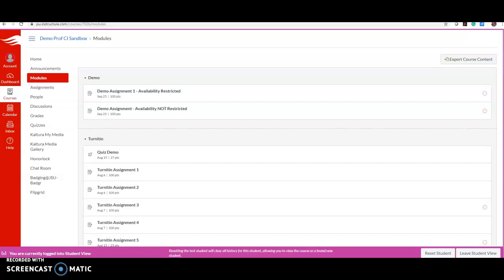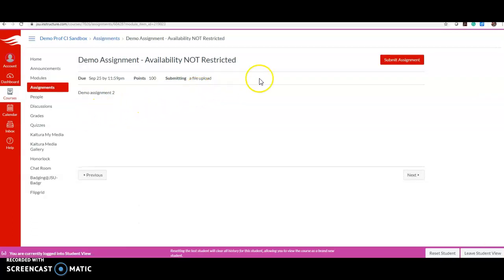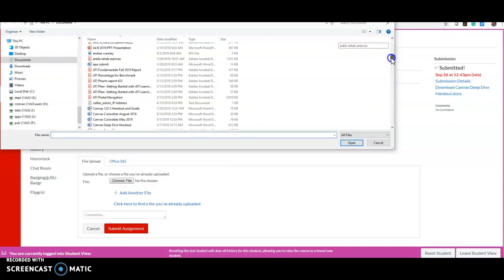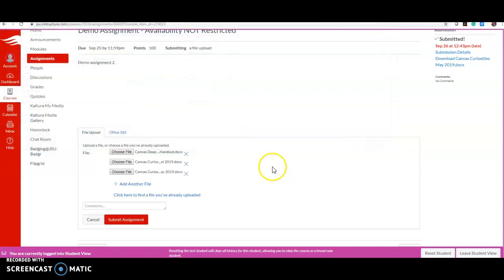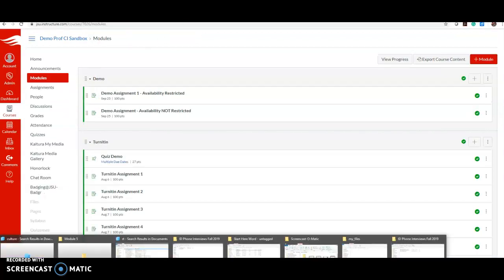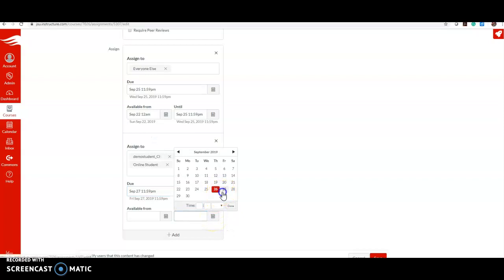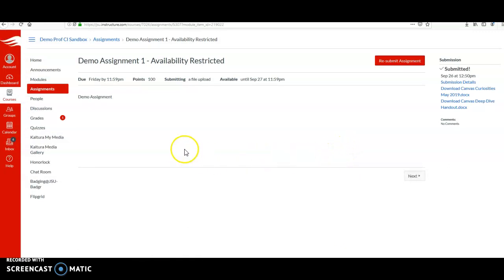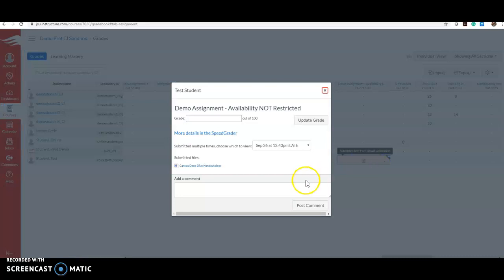Late Assignments in Canvas